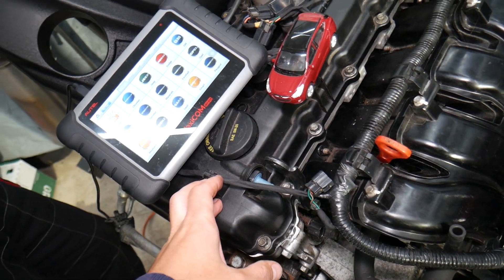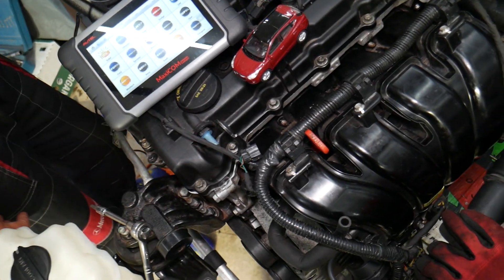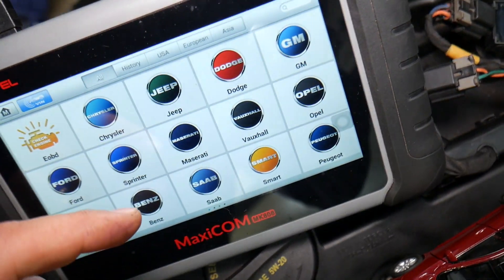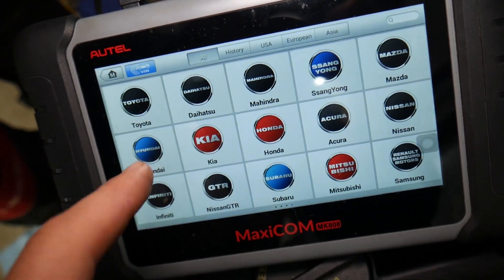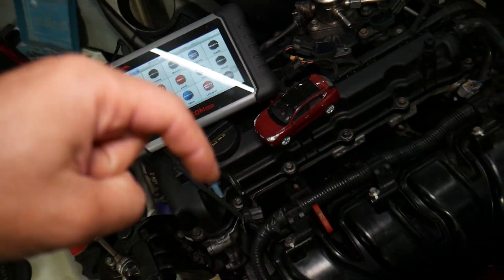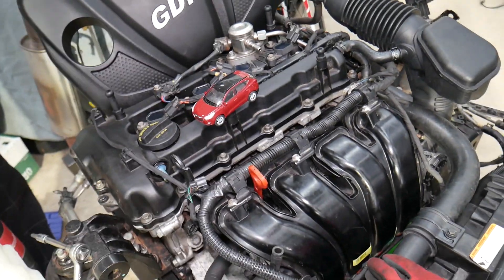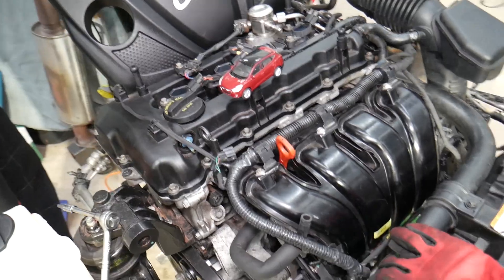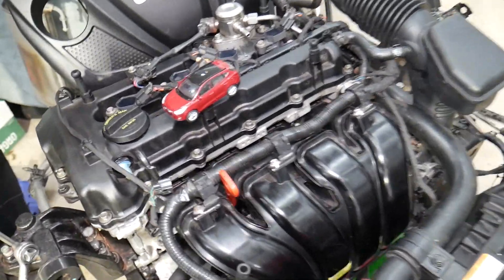HYUNDAI TUCSON CODE P0010 P0011 P0012 P0013 CAMSHAFT POSITION, ENGINE LIGHT ON FIX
If you have Hyundai Tucson and you have check engine light and code P0010, P0011, P0012, P0013 camshaft position on Hyundai Tucson with 2.4 GDI engine in this video we will explain what causes that. We demonstrated what causes code P0010, P0011, P0012, P0013 camshaft position on 2013 Hyundai Tucson but the video may be helpful on:
2013 Hyundai Tucson P0010, P0011, P0012, P0013 Camshaft Position
2014 Hyundai Tucson P0010, P0011, P0012, P0013 Camshaft Position
2015 Hyundai Tucson P0010, P0011, P0012, P0013 Camshaft Position
2016 Hyundai Tucson P0010, P0011, P0012, P0013 Camshaft Position
2017 Hyundai Tucson P0010, P0011, P0012, P0013 Camshaft Position